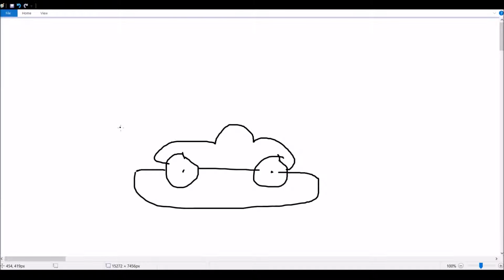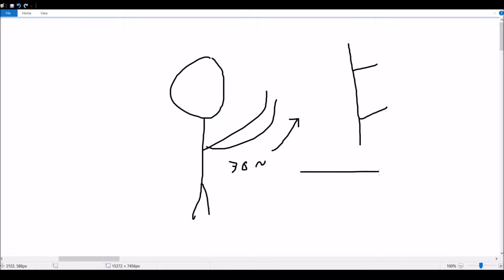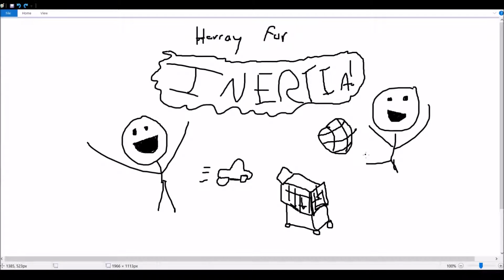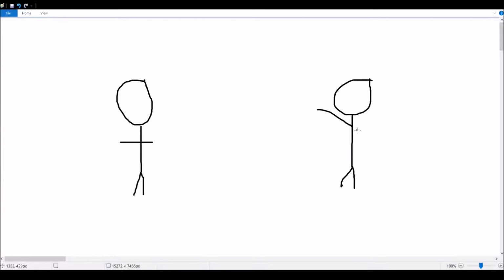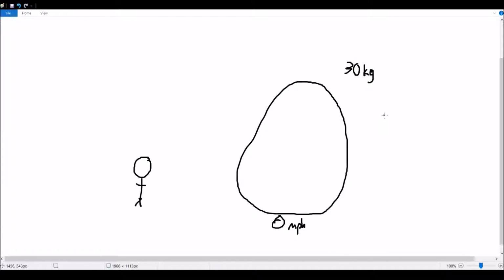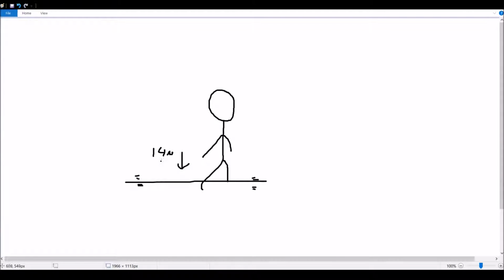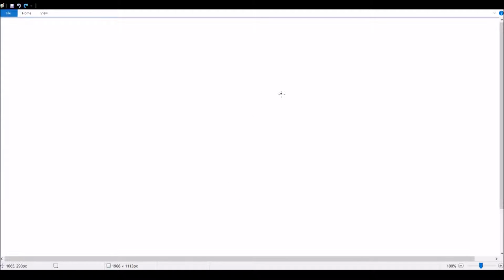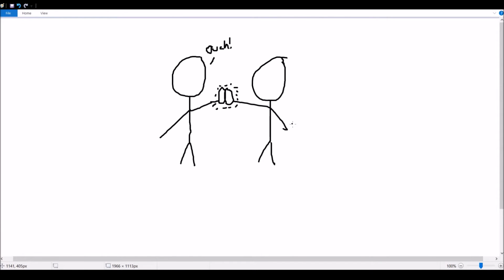Newton's 3 Laws of Motion Video Project